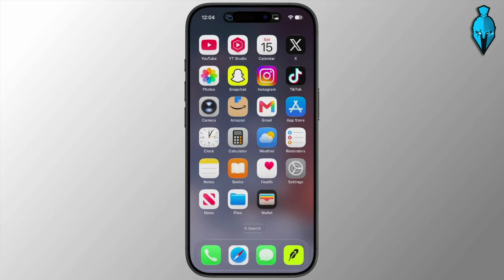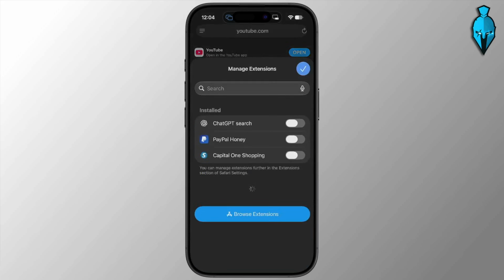How To Create A Safari Extension With AI On iPhone - Full Guide